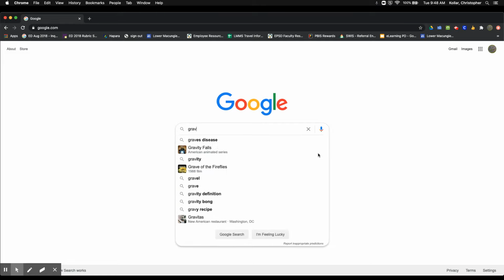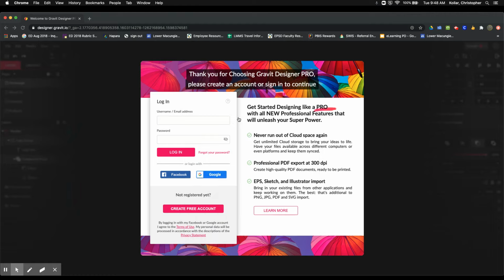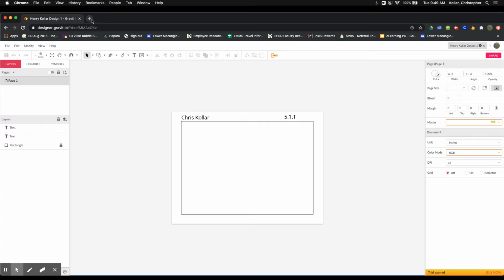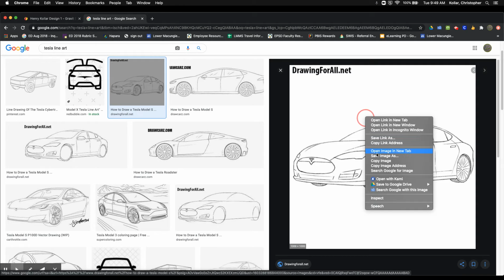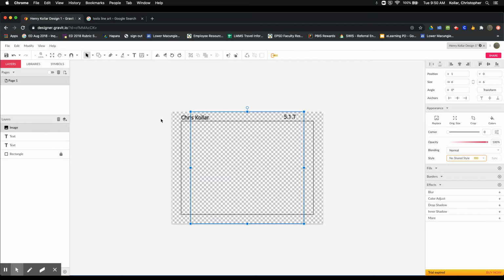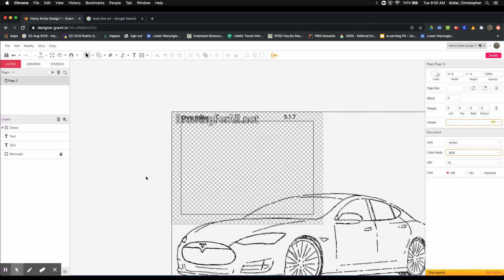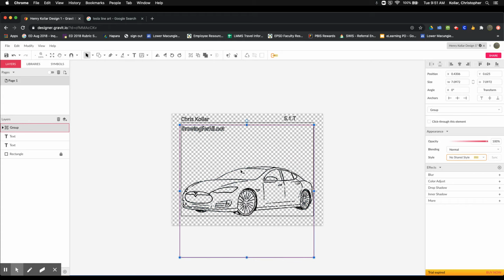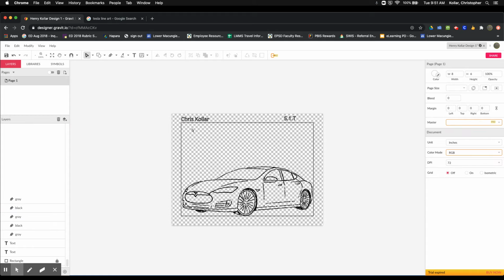Gravit Designer - Vectorizing Pictures